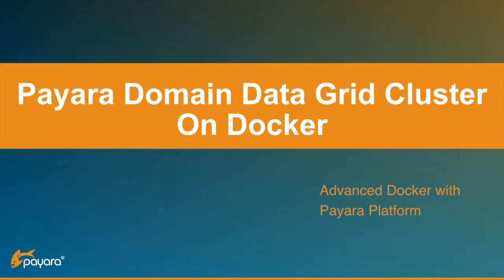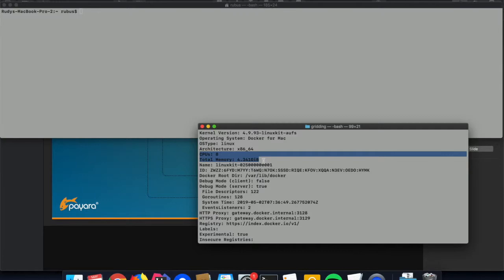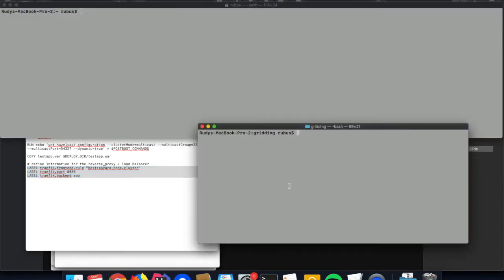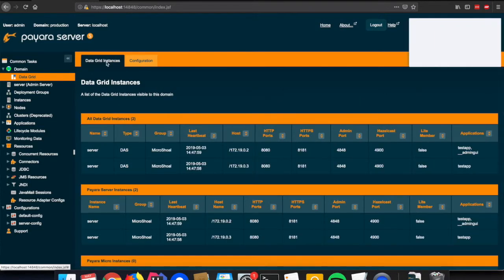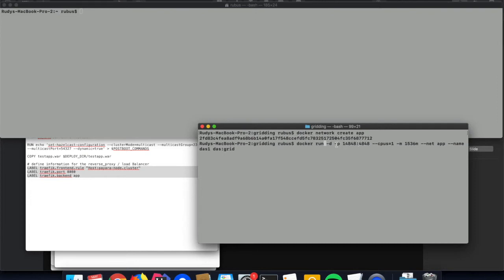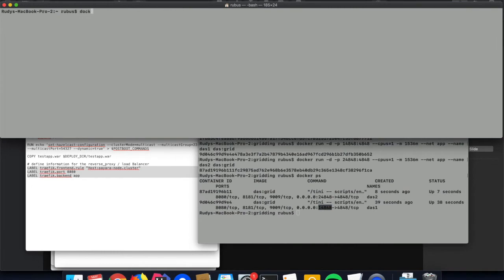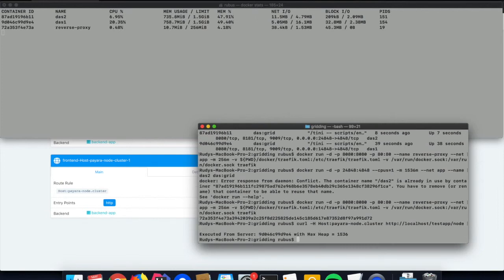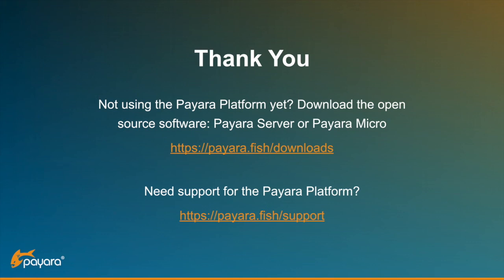Clustering Two Payara Servers through the Data Grid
Cluster two Domain Data Grids of Payara on Docker Containers to exchange data between the two instances. The Docker Containers join the Data Grid automatically and can be used without the need for set up.